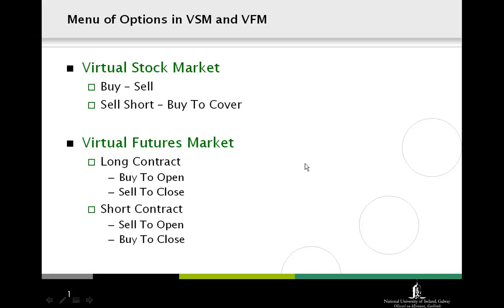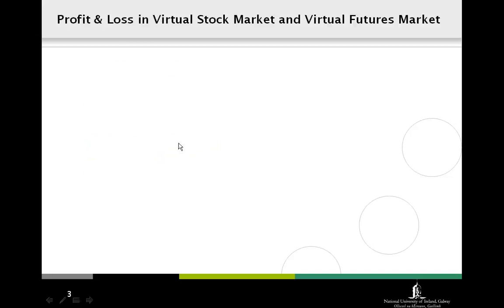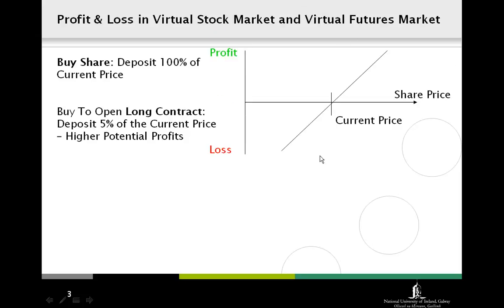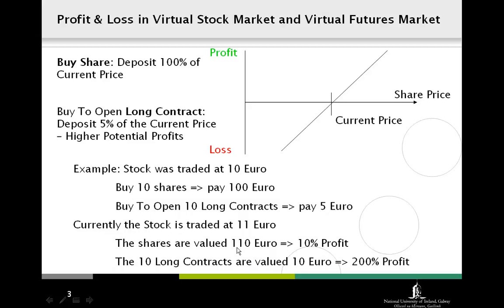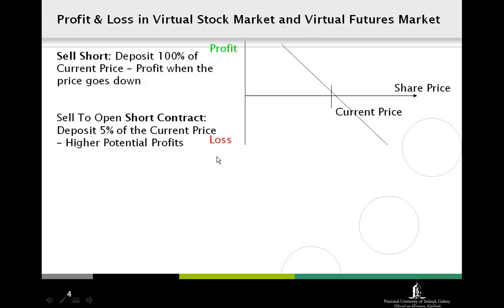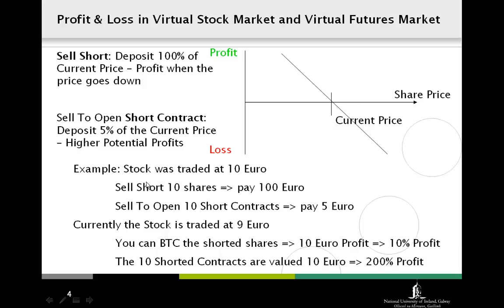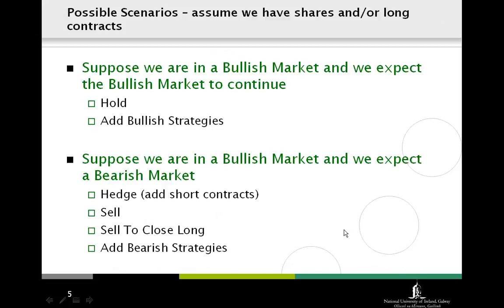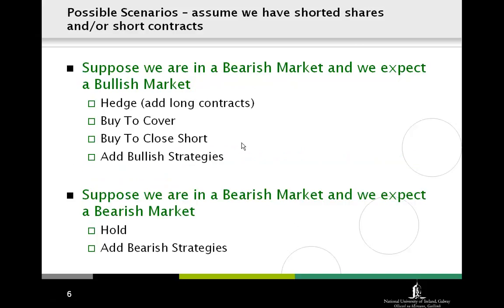Menu of Options and Scenarios